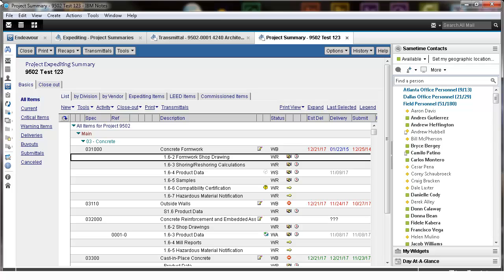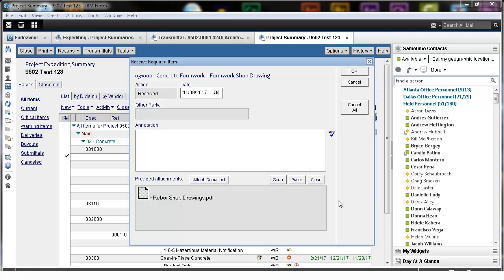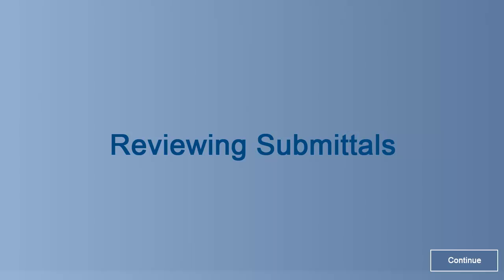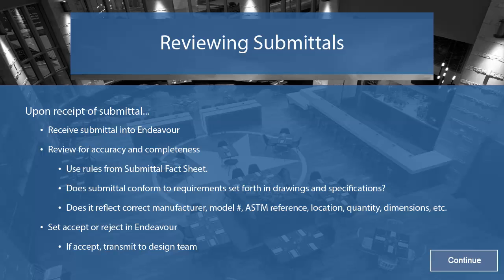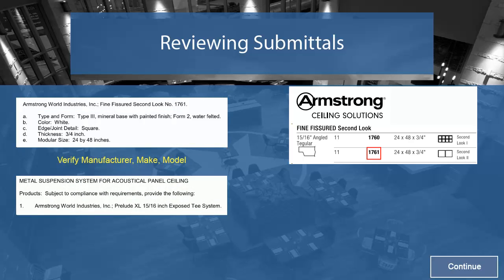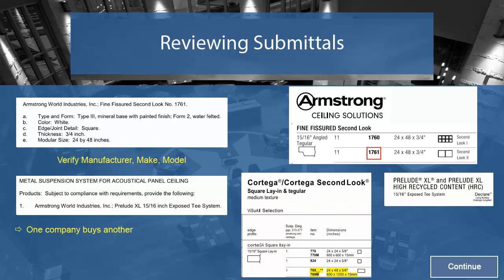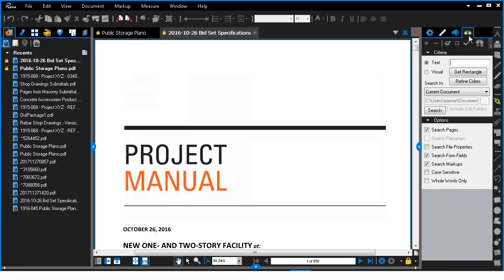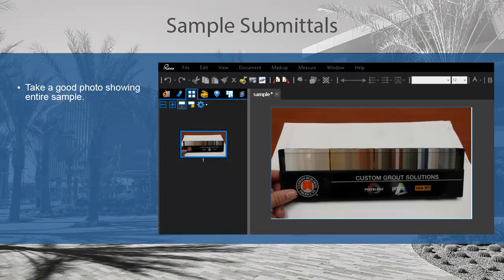Project Engineering Receiving and Reviewing Submittals